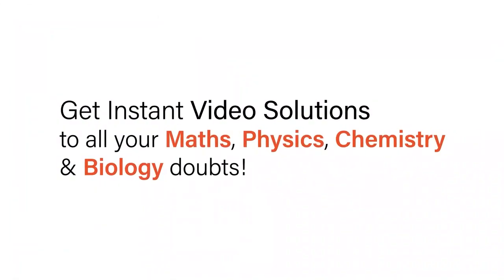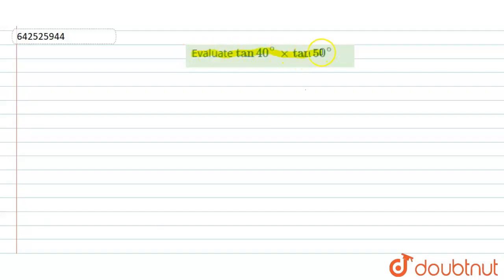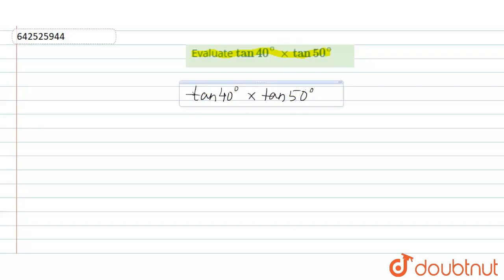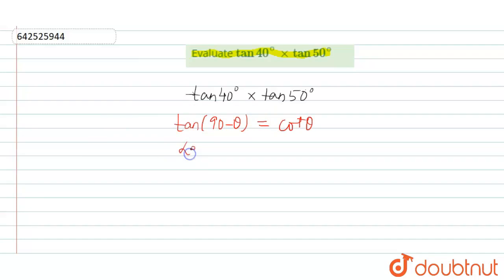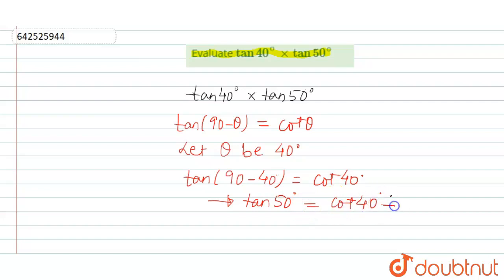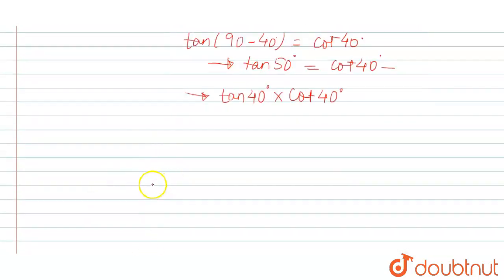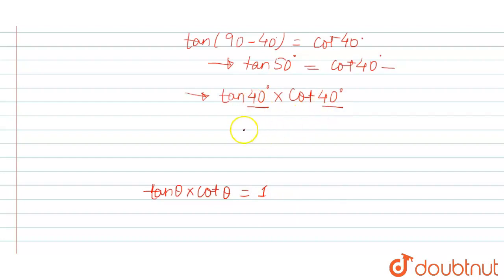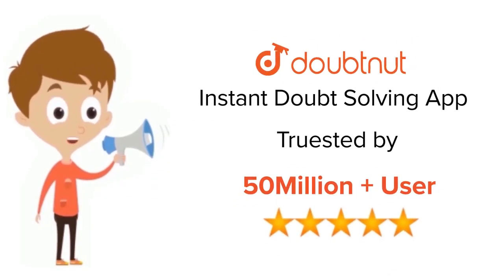Evaluate : tan 40^(@)xxtan 50^(@) | 10 | CBSE BOARDS 2020 | MATHS | X BOARD PREVIOUS YEAR PAPER...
Evaluate : tan 40^(@)xxtan 50^(@)
Class: 10
Subject: MATHS
Chapter: CBSE BOARDS 2020
Board:CBSE

👉 Have Any Query? Ask Us.